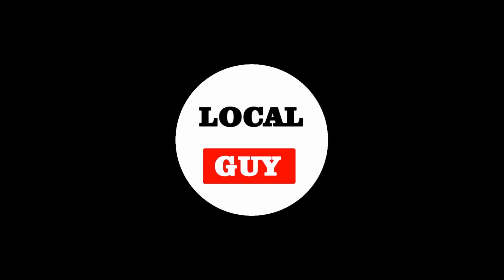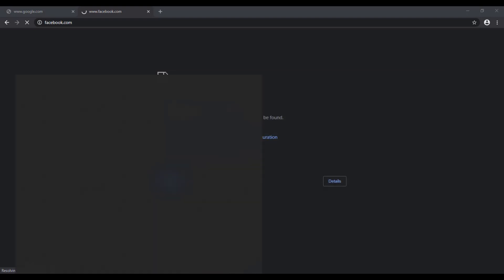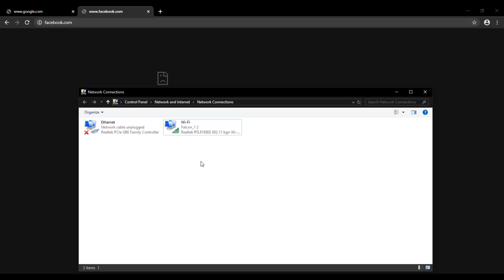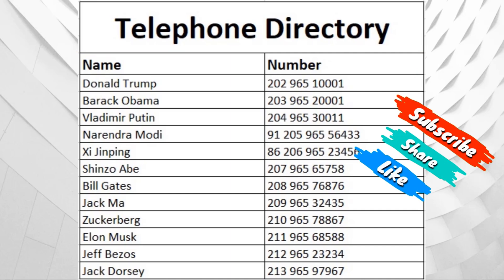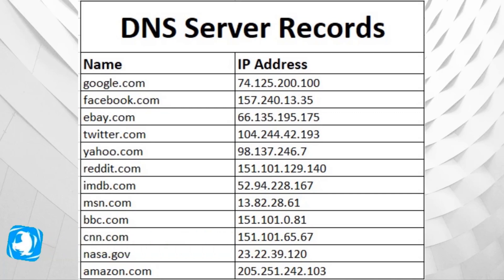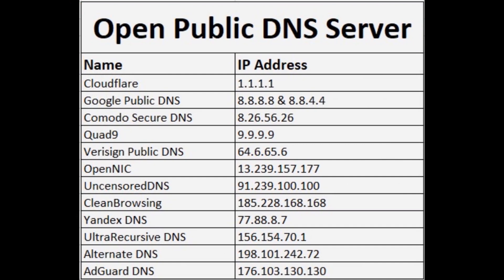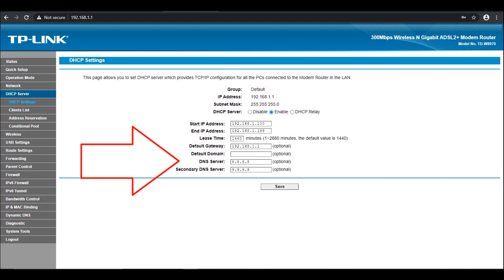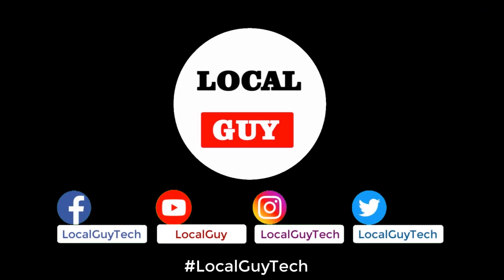how to fix dns server not responding error on windows 7 8 10 | simple & easy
✔ How to Fix DNS server not responding Error on Windows 7 8 10 | Simple & Easy.here I am facing the problem.My internet is connected but i am unable to browse any website.So how to fixed this problem.
watch video completely otherwise you don't understand it properly.

✅What is dns server?
dns server is just like telephone directory. To communicate with any person we need that person name so we can find that person's phone number.Telephone doesn't understand name we have to dial number of that person.So basically telephone directory resolves person's name to his number.We cannot remember every person’s number but can easily remember name.So we map person names to their number.

dns server works in the same way.Computer does not understand website by name but understand ip address. dns server has records of all the website name and its ip address.So when we type name in the browser dns server resolves name to its ip address by looking in its records.We can’t remember ip address of every website but can remember names of that website.So we map websites name to its ip address.

✅How to configure the dns server.
1.go to windows search and type Control panel then go to network and internet - network and sharing centre - and here click change adapter settings.
2.right click on Wi-Fi adapter and click on properties.
3.Then open ipv4 and
4.Below tick use the following dns server
5.enter dns ip address.
6.Here I am using Google’s dns server 8.8.8.8 as preferred and quad 9 dns server 9.9.9.9 as alternate.

✅How to configure the dns server.  settings on WiFi Router
1.Login to your WiFi Router
2.Go to DHCP Server
3.here on DNS Server Enter IP Address of one of the open publice DNS Server given below.
Instead of changing dns on each device you can change dns on router itself.So when device reconnects to Wi-Fi network again dns will replicate to all the device automatically.

✅Some Best and Fast Open Public DNS Server

Name                                    IP Address
Cloudflare                            1.1.1.1
Google Public DNS            8.8.8.8 & 8.8.4.4
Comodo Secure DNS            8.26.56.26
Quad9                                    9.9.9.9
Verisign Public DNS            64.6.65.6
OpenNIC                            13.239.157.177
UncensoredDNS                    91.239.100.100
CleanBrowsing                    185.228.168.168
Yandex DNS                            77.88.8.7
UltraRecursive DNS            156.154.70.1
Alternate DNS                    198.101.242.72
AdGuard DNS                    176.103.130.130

✅DNS Domain Name Server Command to Resolve Website to IP Address on Windows
nslookup Webisite_Name

➡️ How to connect two routers to Increase or Extend Home WiFi Range | WiFi Repeater WiFi Extender

Thanks.